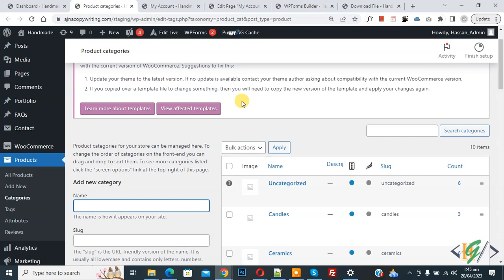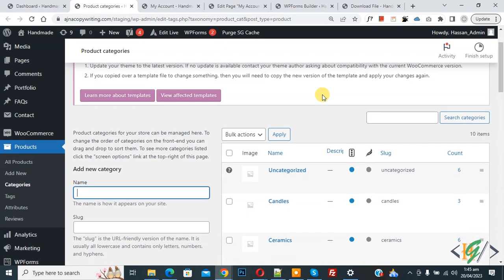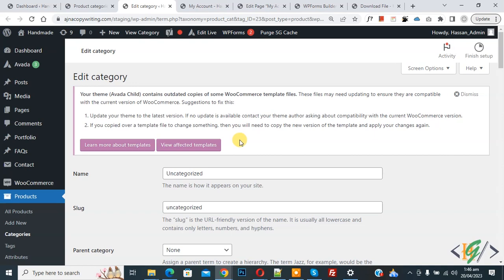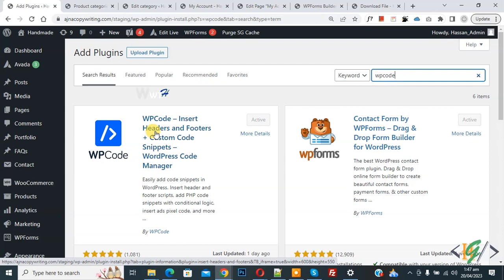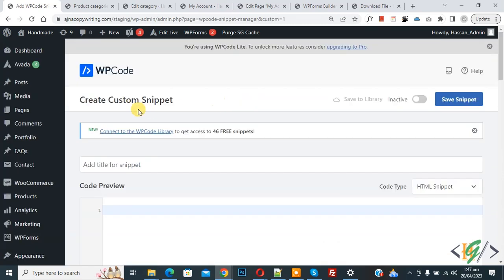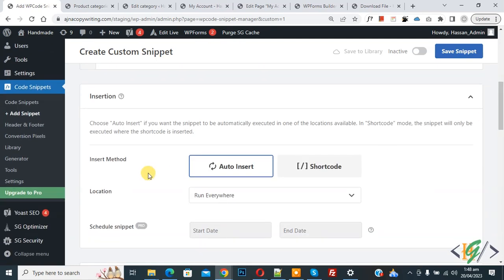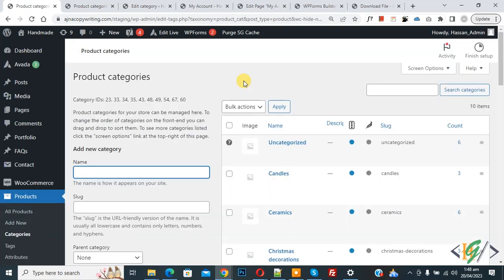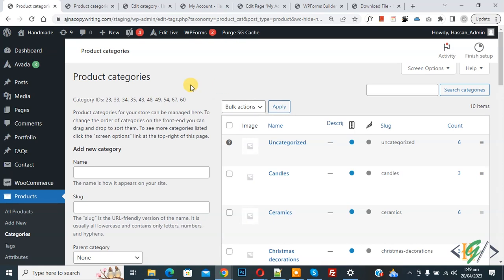How to Find WooCommerce Product Categories IDs | Print Category ID List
In this woocommerce tutorial for beginners you will learn how to check products category id in wordpress website. There are two ways to find it, first is go to category then edit any category then find category id in url. Second method is to add custom php snippet to print all categories ids list.